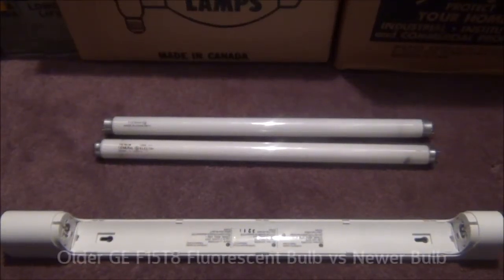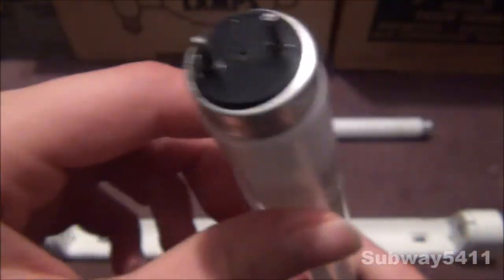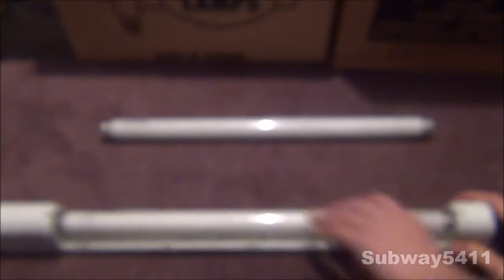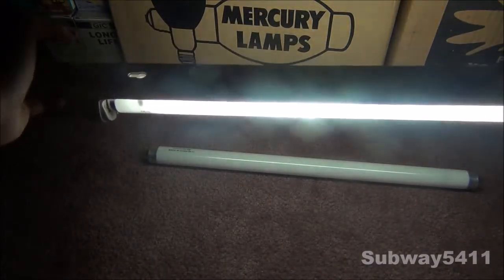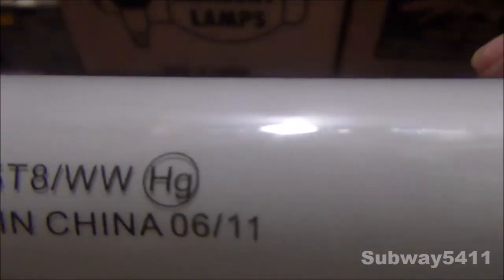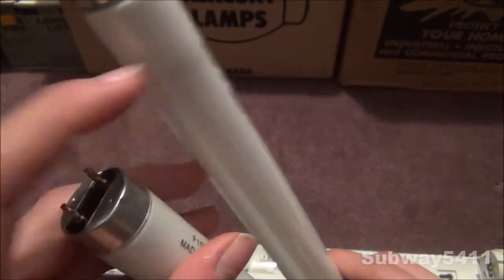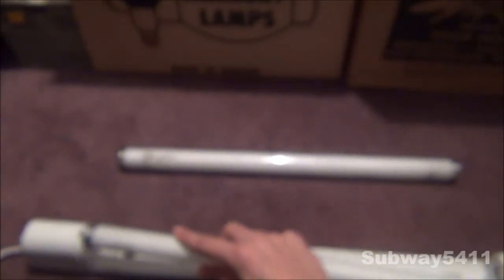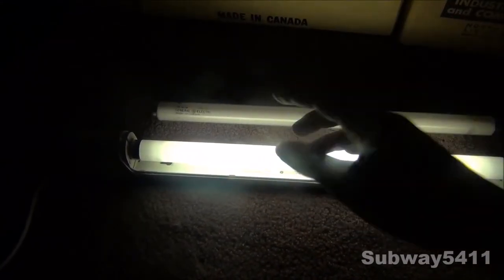Older GE F15T8 Fluorescent Bulb vs Newer Bulb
Here I am comparing the differences between a old F15T8 bulb and a newer one. There are many differences!

TAGS (Ignore These):
Older
GE
Fluorescent
F15T8
15w
15 watt
Newer
Comparison
Light Bulb
Cool White
Warm White